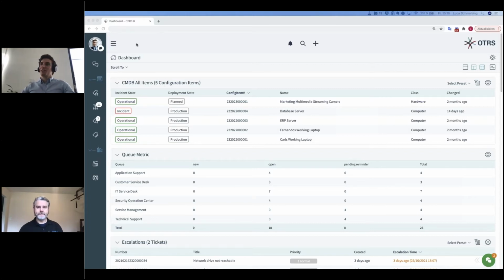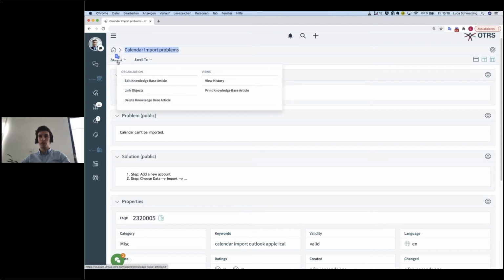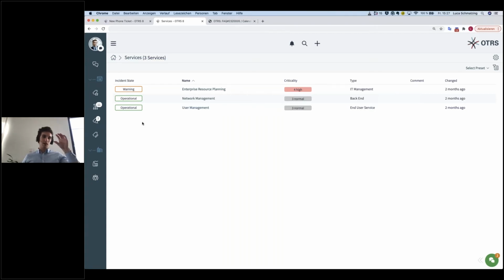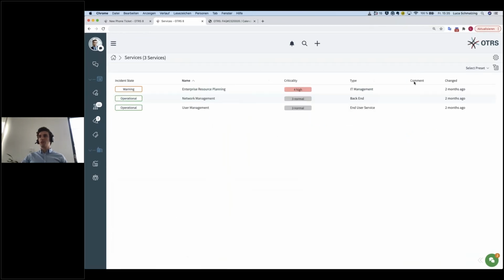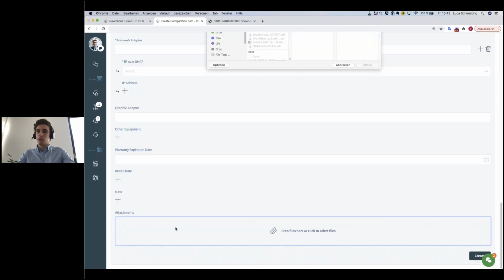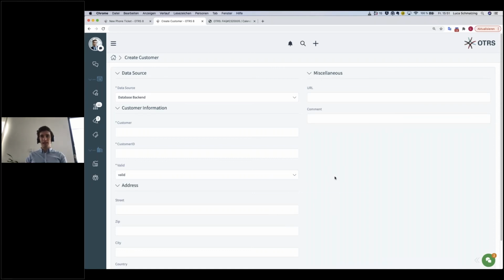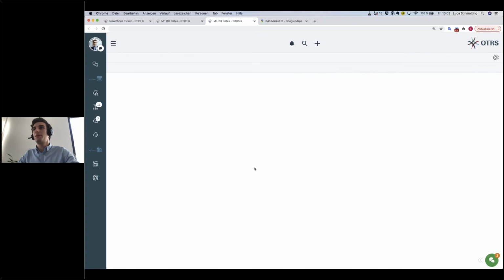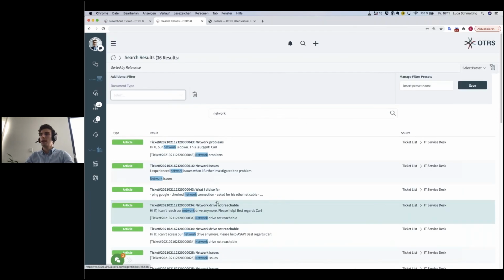Webinar – Management Areas in OTRS 8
This webinar will help you learn about the management ares of OTRS. . Specifically, the webinar covers

- Knowledge Management,
- Service Management,
- Customer Management and
- Asset Management.

As a bonus, we'll also explain how search works in the latest version of OTRS.